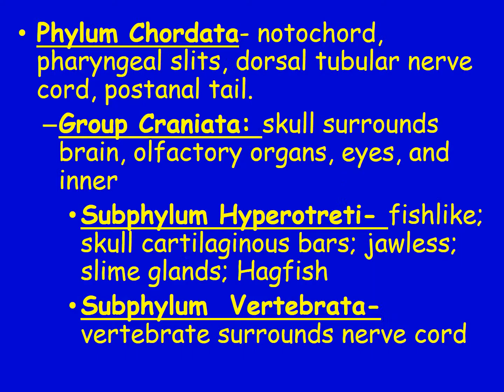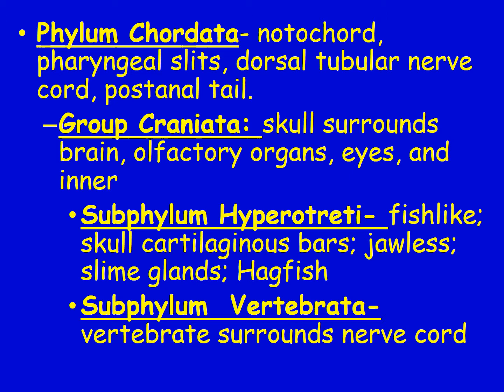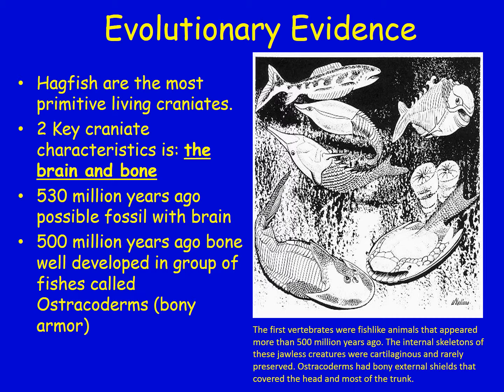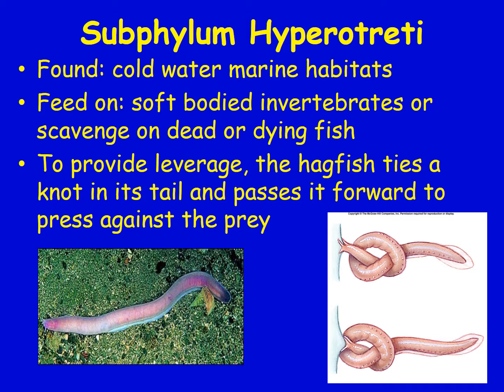fish notes part 1